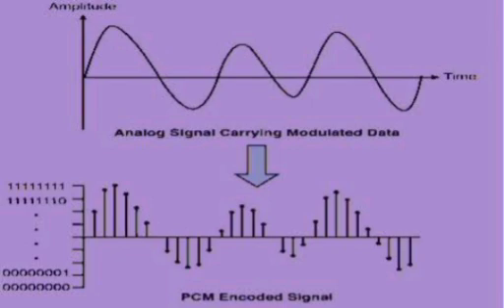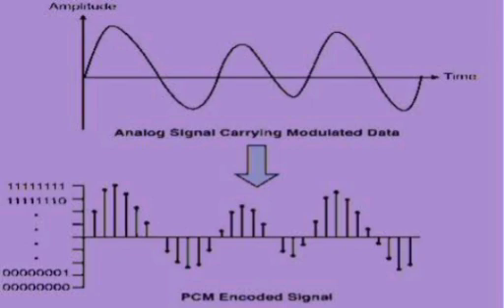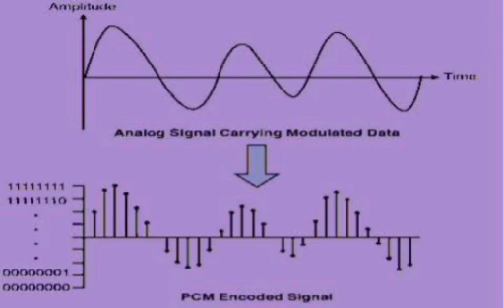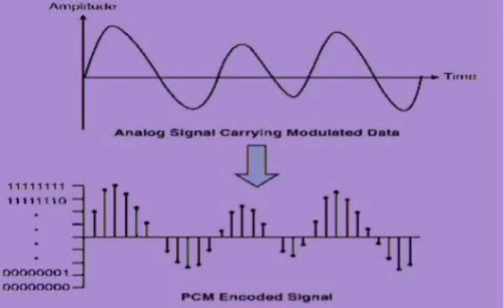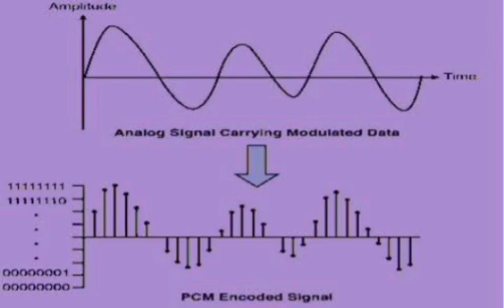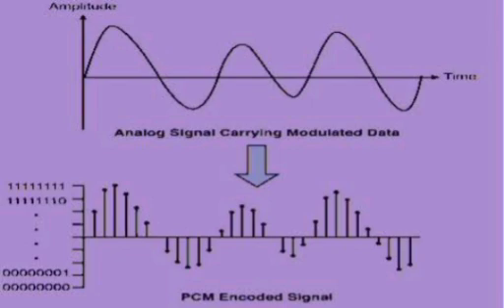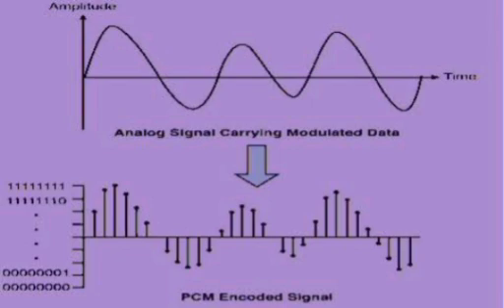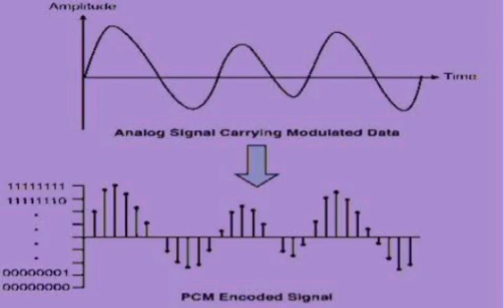Communication part 2 ese 2025